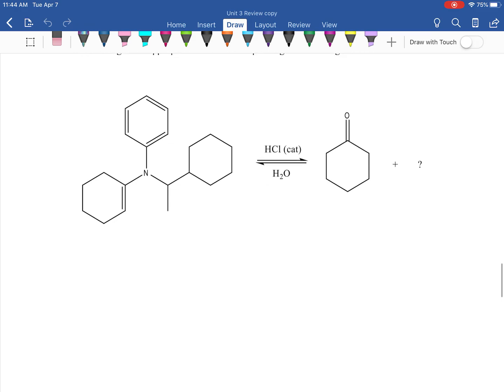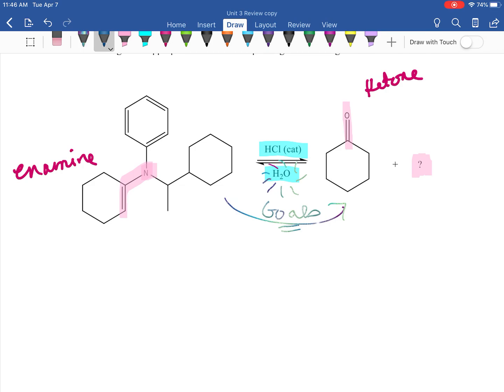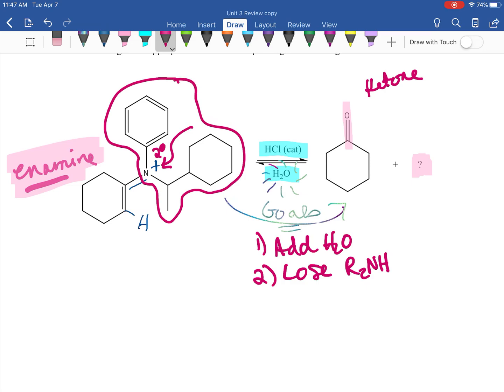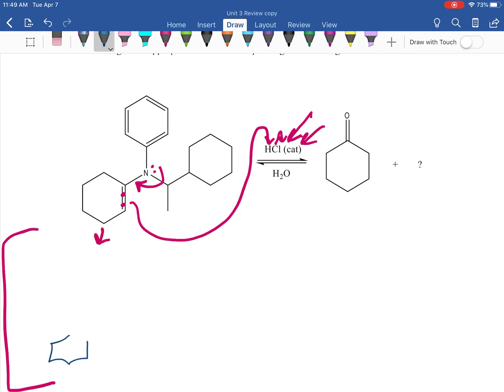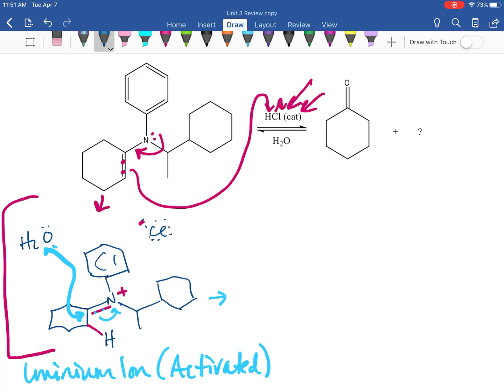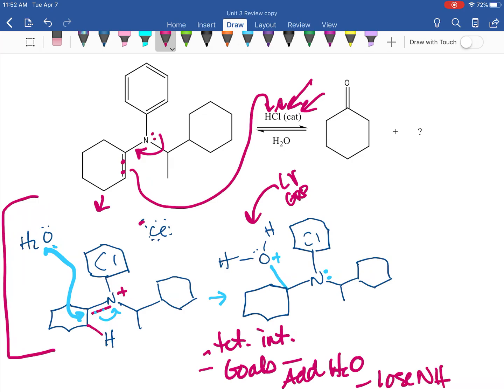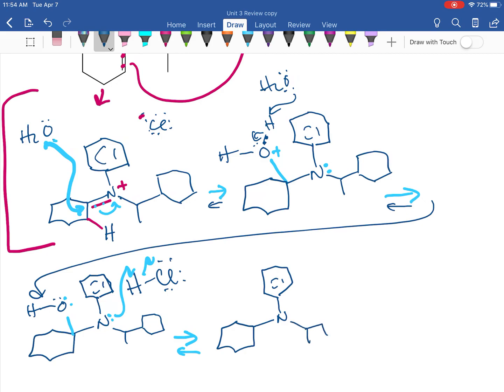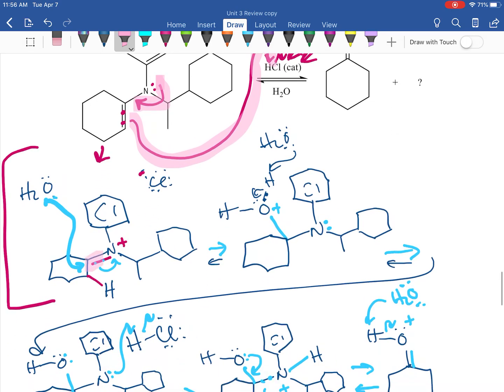April 7, 2020